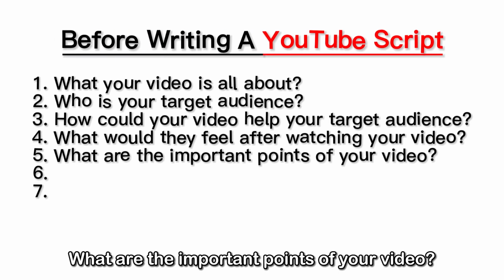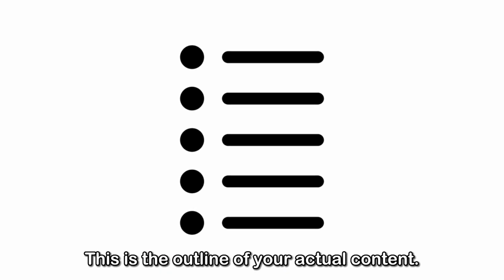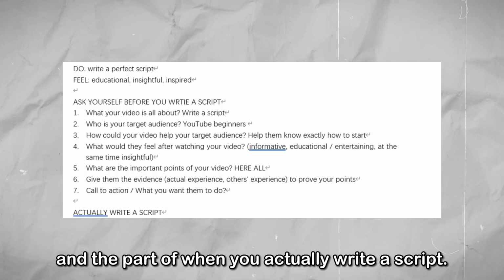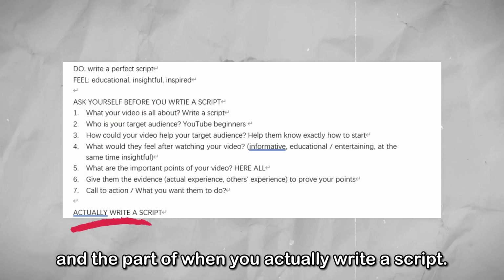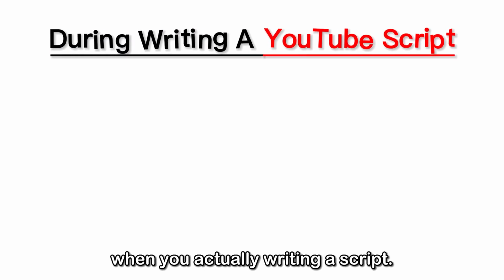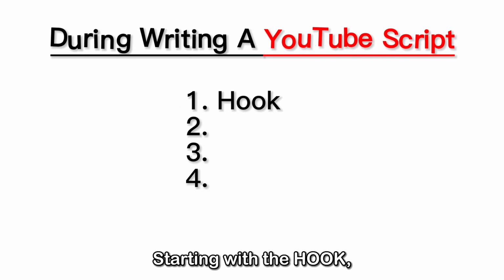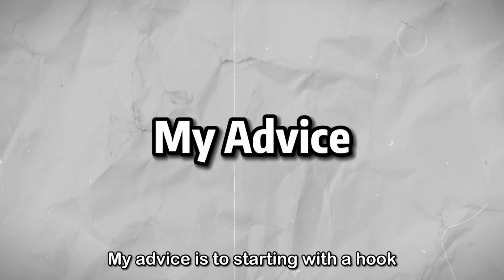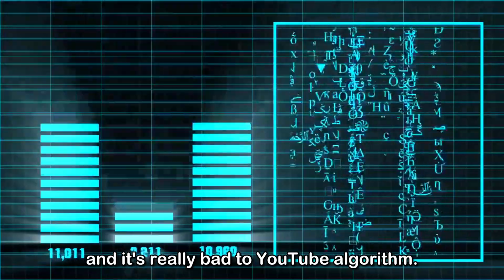Copy This Perfect Script Strategy To DOUBLE Your Watch Time!!!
How To Write A Perfect YouTube Script

⏱️TIMESTAMPS
00:00 Perfect YouTube Script Strategy
00:39 Before Writing A Script (7 questions)
03:06 During Writing A Script (4 steps)
06:04 Bonus Tip!
06:44 Outro